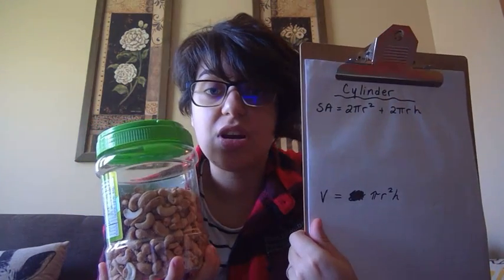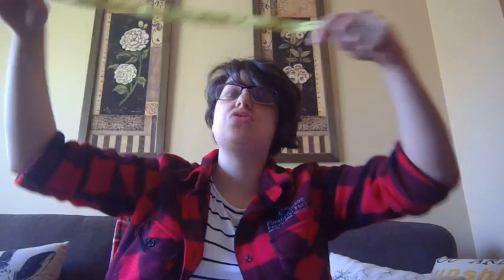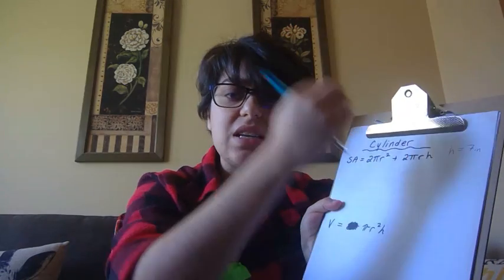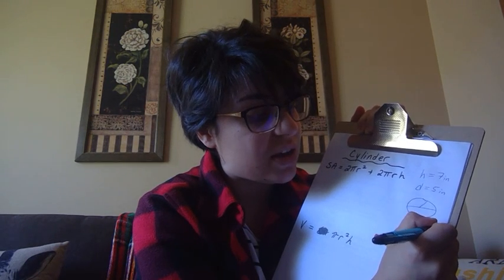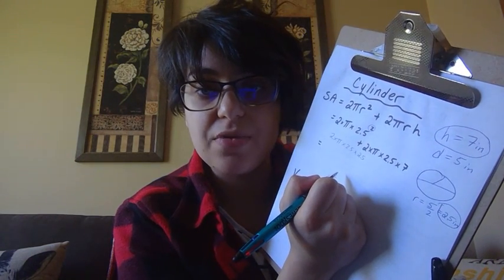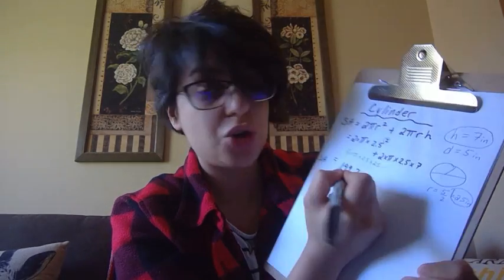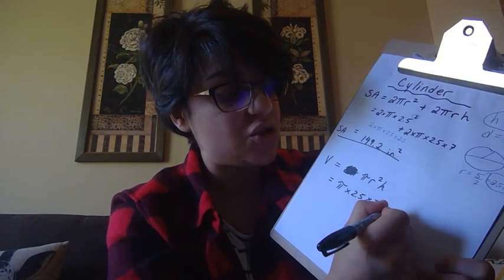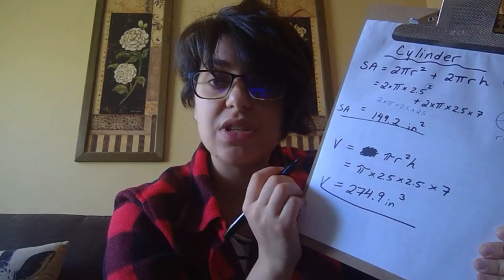SA & V of a Household Object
Short example of finding object in your house and using surface area and volume equations to find the actual SA and V or that object. (Flipgrid assignment)